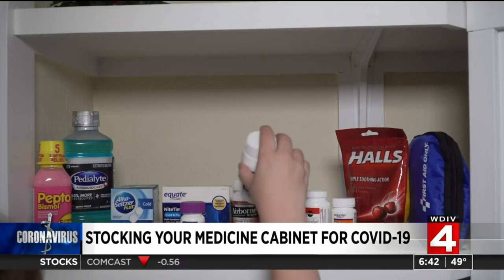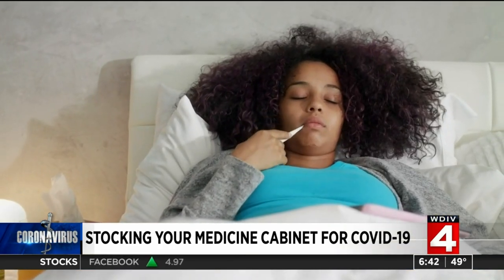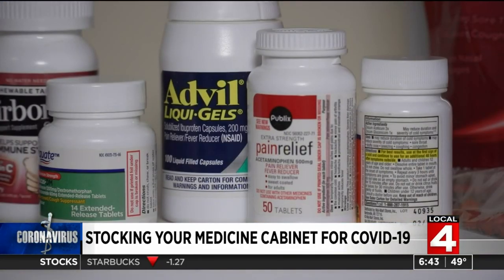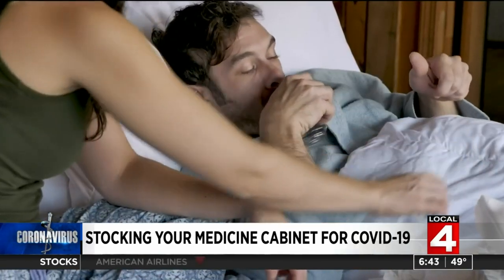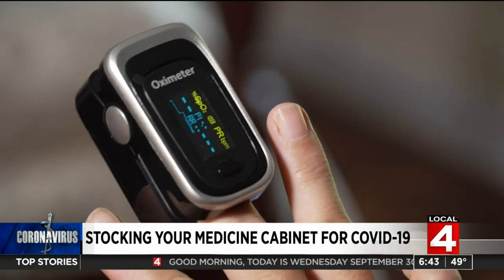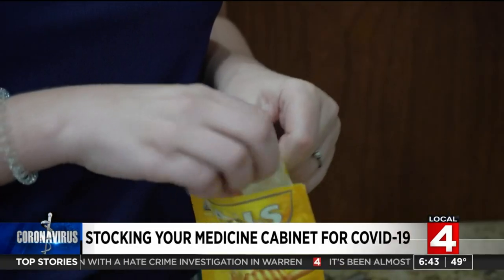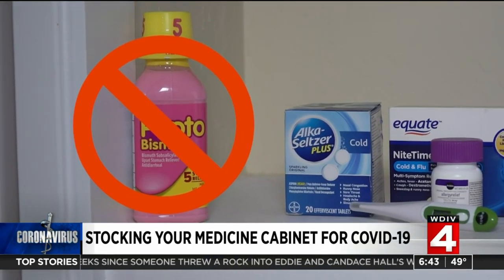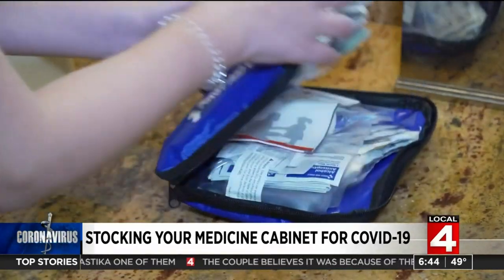Tips for stocking your medicine cabinet for COVID-19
Are you stocking the right things in your medicine cabinet in case you or a loved one contracts the coronavirus?